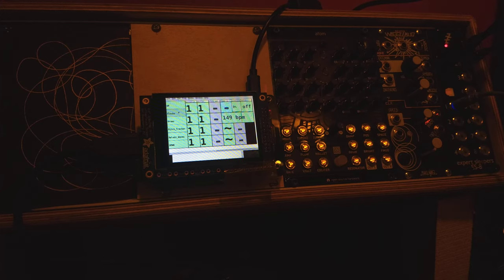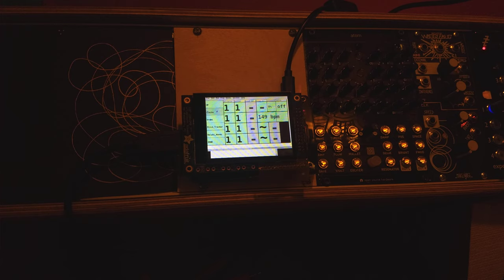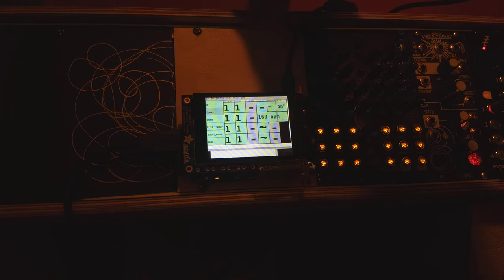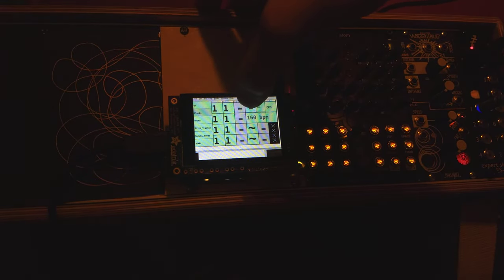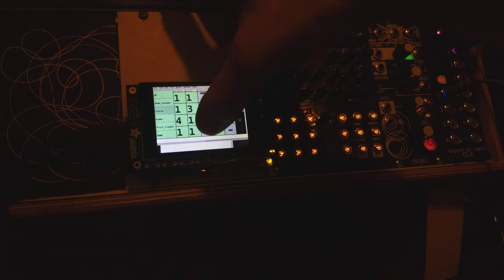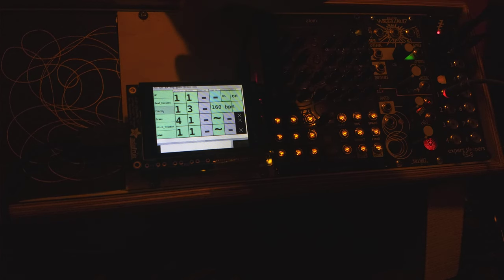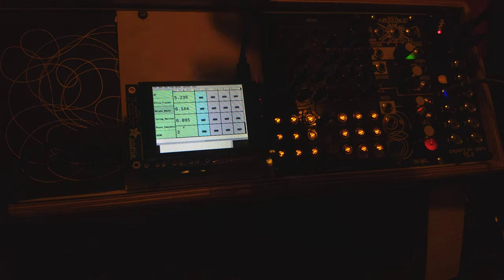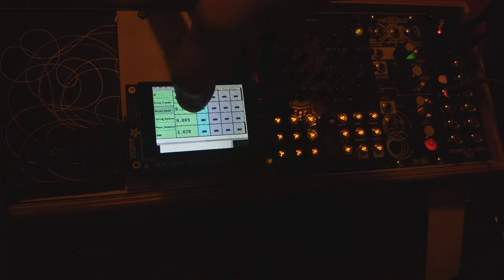PInstrument Demonstrations Part 1 of 2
Demonstration of the PInstrument a modular synthesis system built in Pure Data. PInstrument is optimized to run on small screens and computers with low-power processors like the Raspberry Pi.